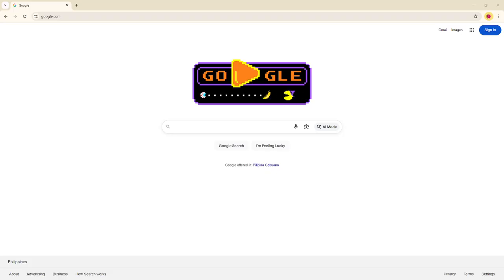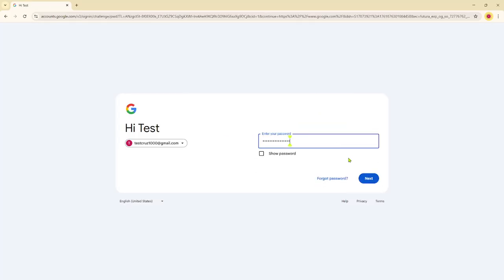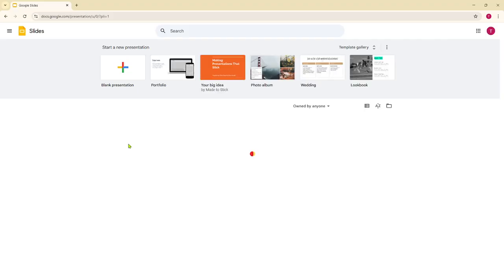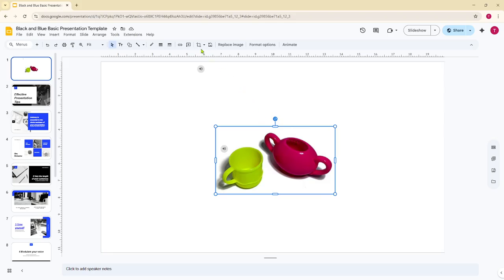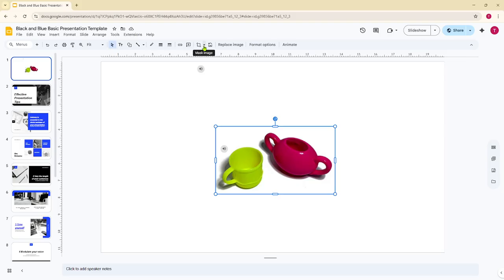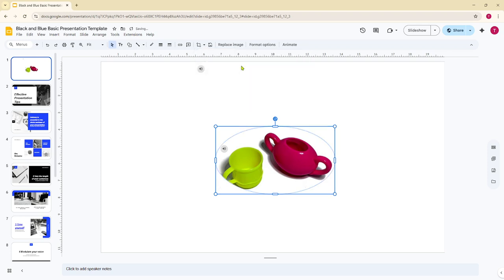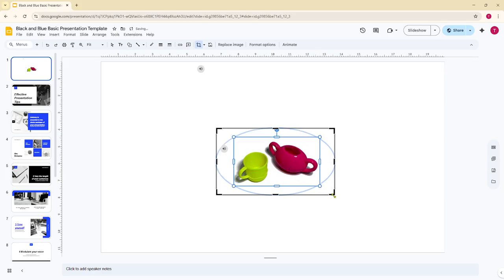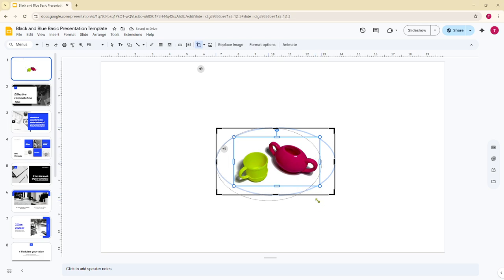How to Turn a Picture into a Circle in Google Slides [Full Guide 2026]